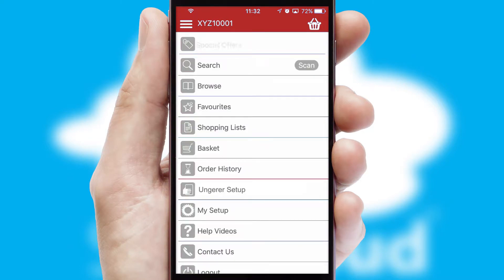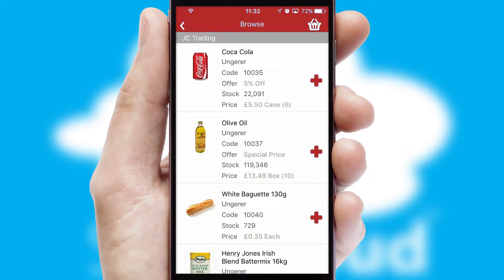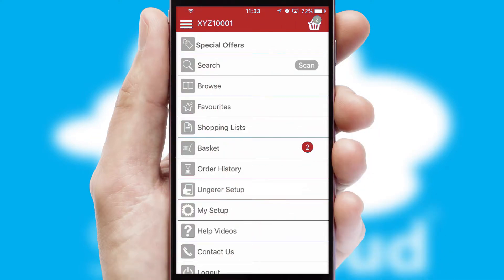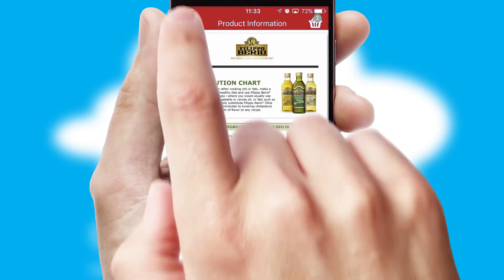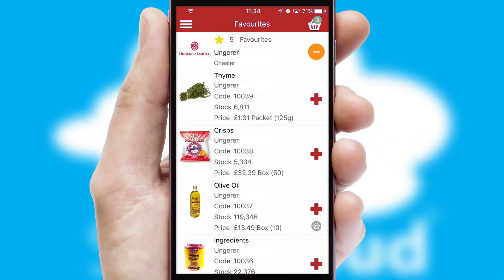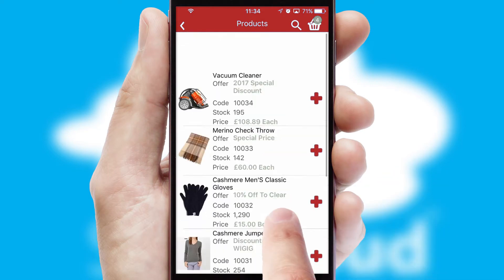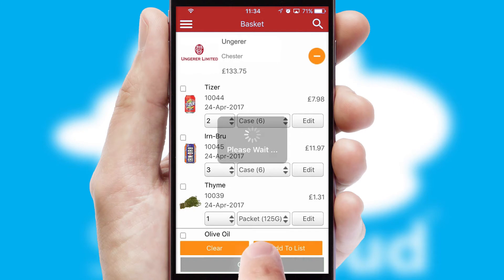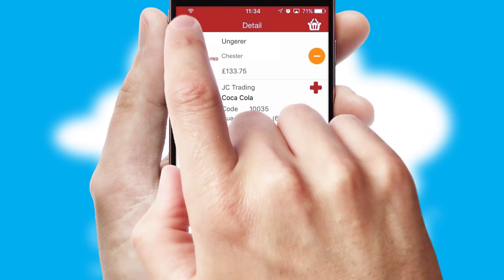Ungerer - Mobile App Preview - UNG190W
This is a preview of what a mobile ordering app designed for Ungerer and powered by SwiftCloud could look like. This video has been prepared specifically for the team at Ungerer and not for general marketing purposes.